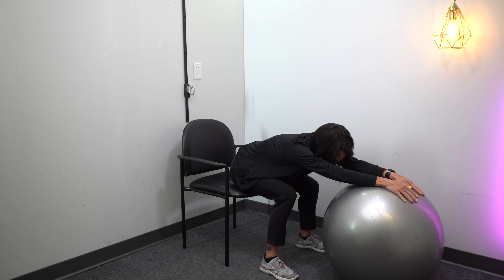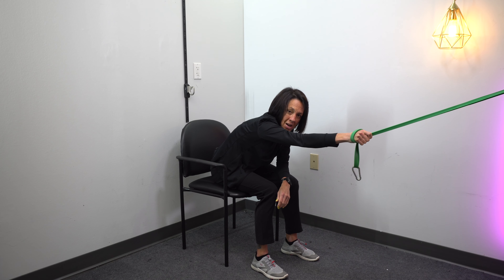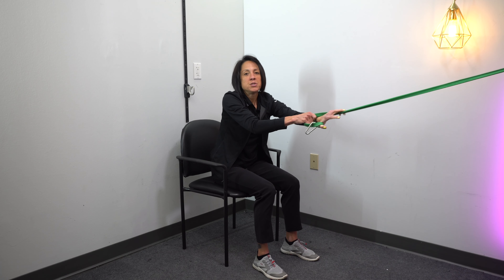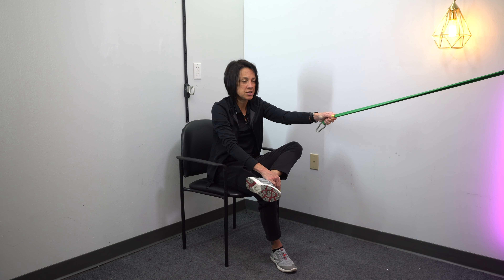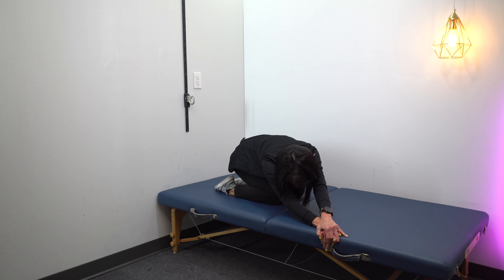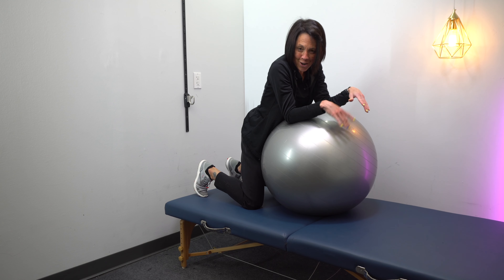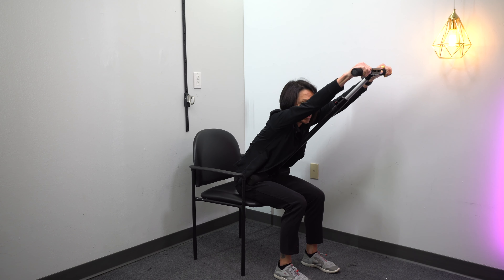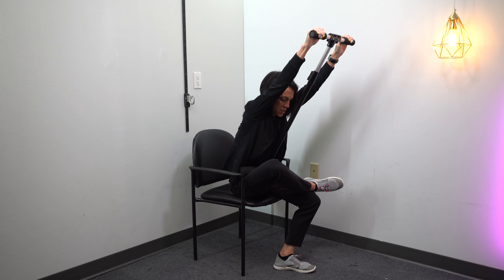Quick Back Pain Relief: Easy 5-Minute Solution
Link to purchase core stretch

Products used in this video:
Mat table
Pull up assist band
Door anchor
Wall anchor
Physio ball